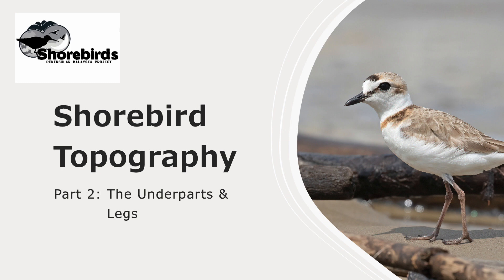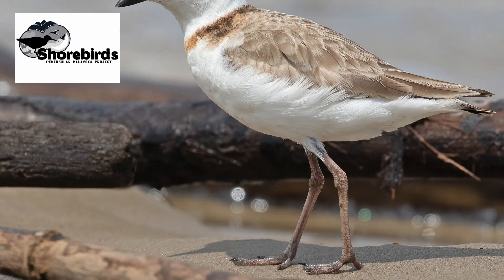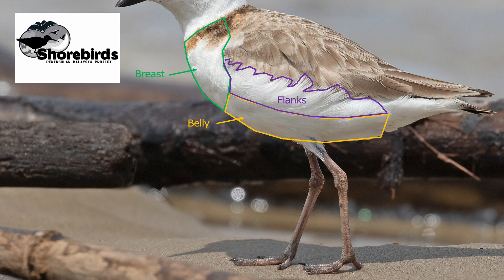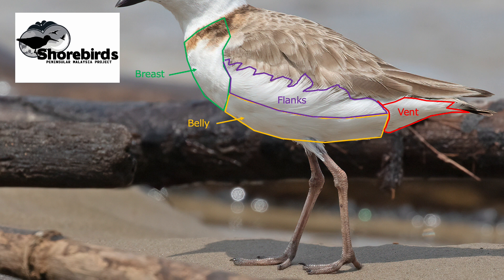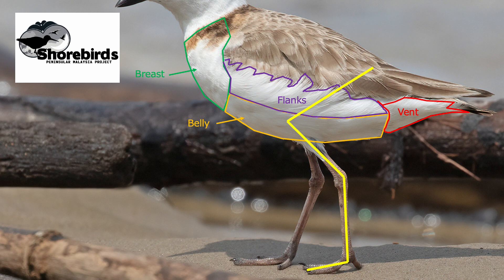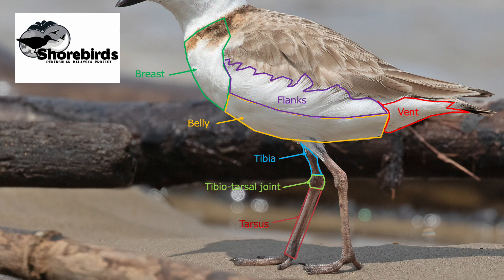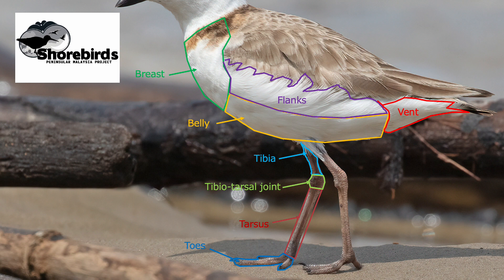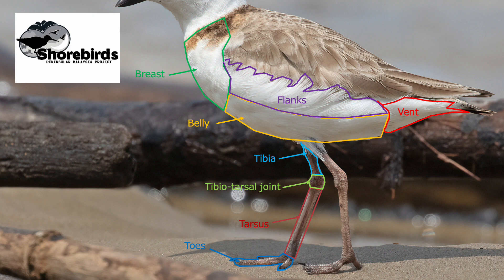Shorebird Topography Part 2: Underparts & Legs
The second part of a series on shorebird topography, plumage and moult. Part 2 focuses on the underparts and legs.